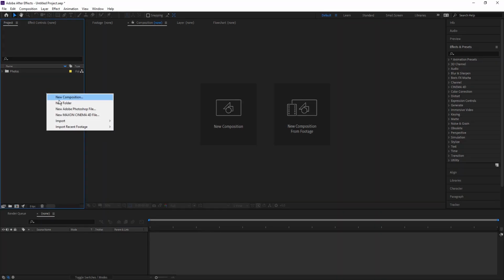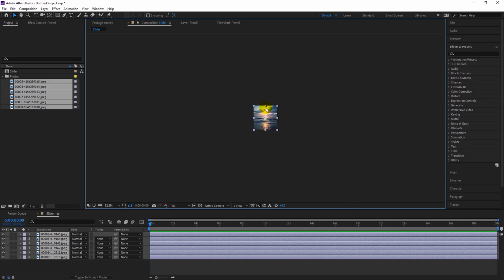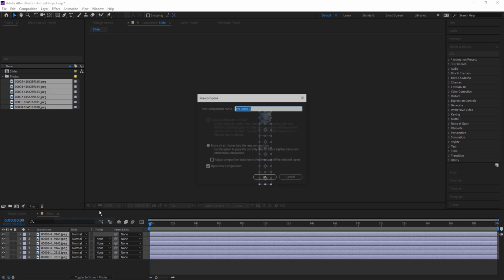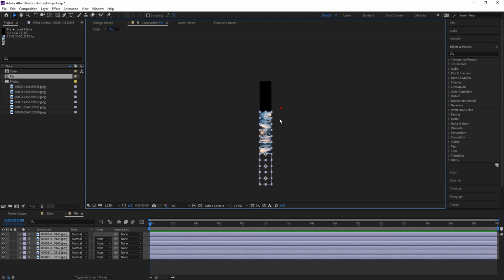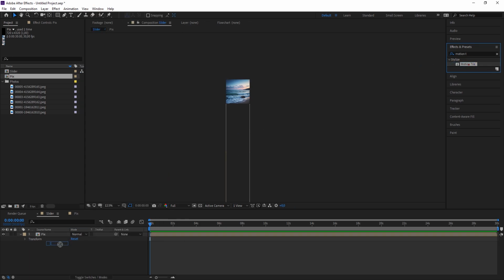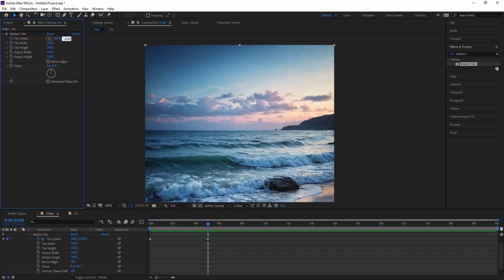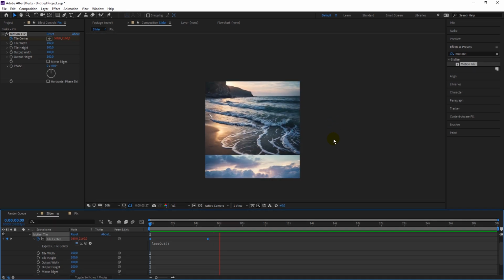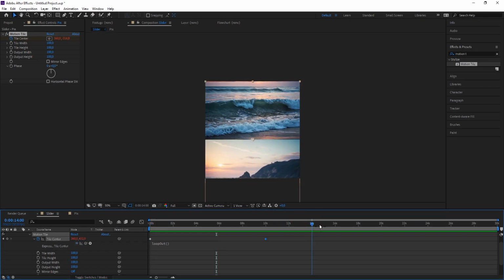After Effects | Infinite Motion Loop | Quick & Easy Tutorial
A quick and easy way to loop a moving image sequence infinitely.